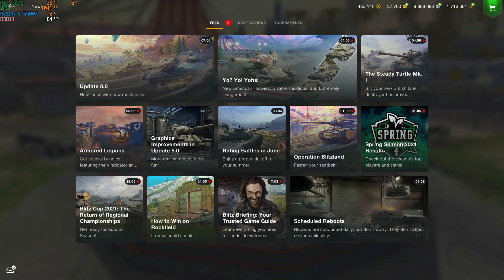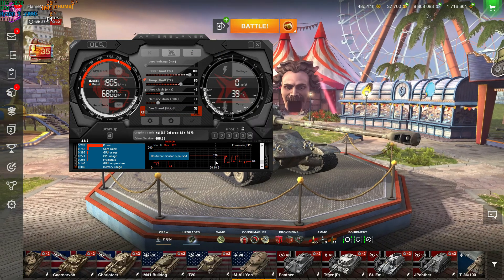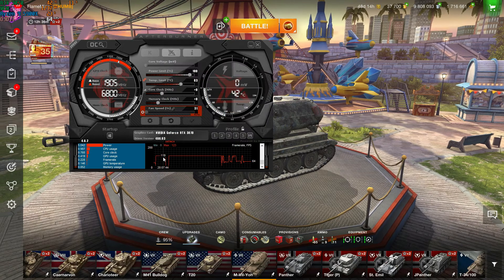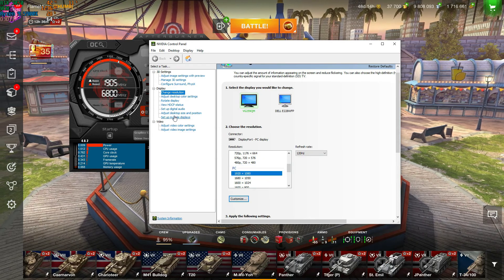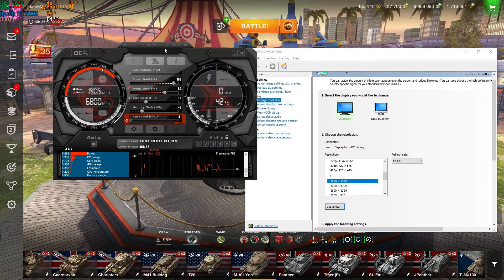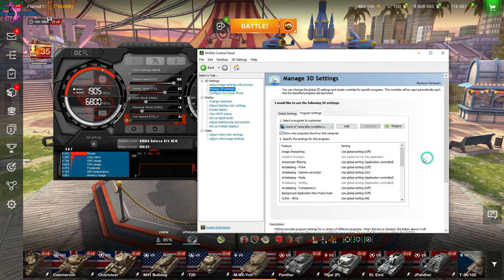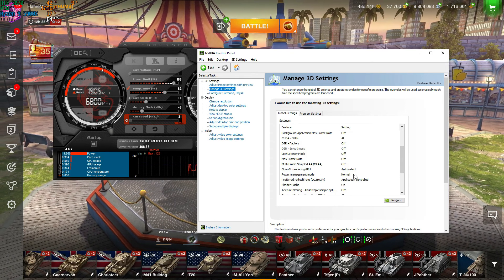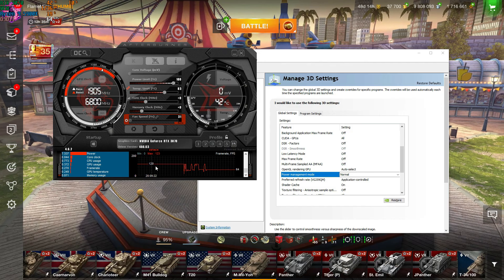WOT Blitz Update 8.0 Frame Drop Fix - G-SYNC issue!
IF you have G-sync enabled, and are experiencing framerate drops. Disable it, and it will go away! My RTX 3070 was having video lag/frame drops until I disabled G-sync. Hope this helps!